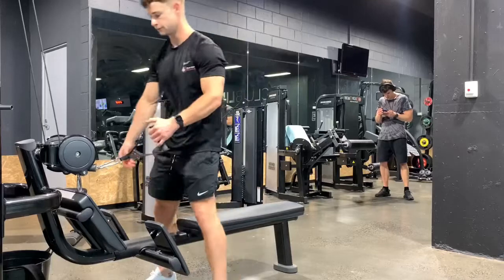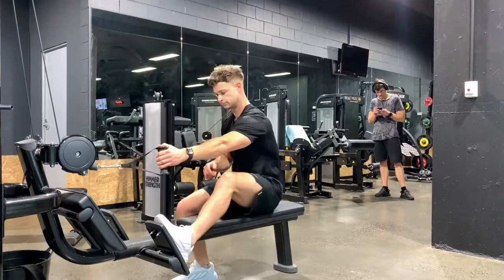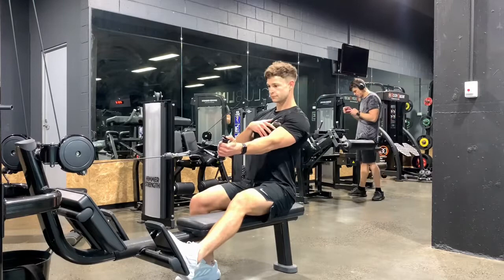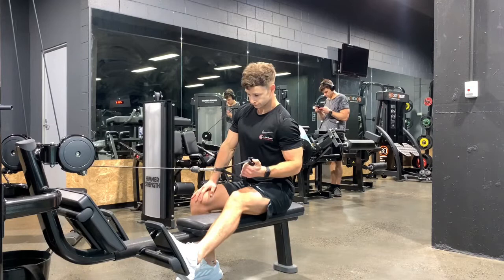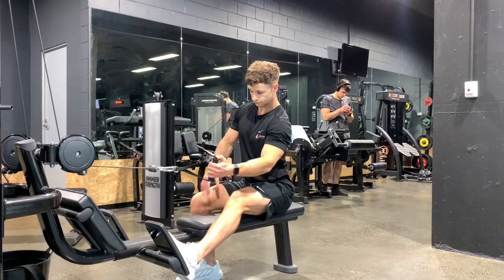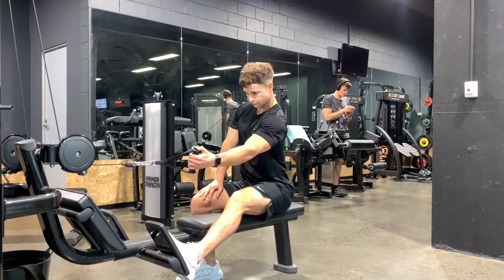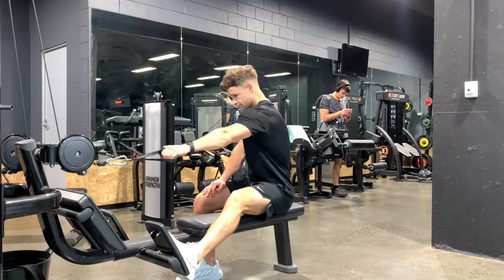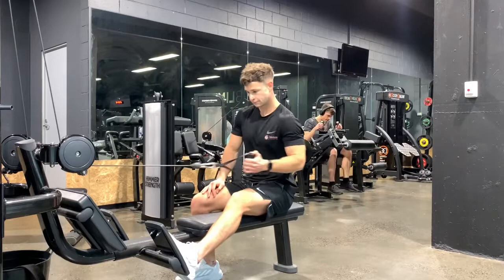Exercise Tutorial - Unilateral cable row